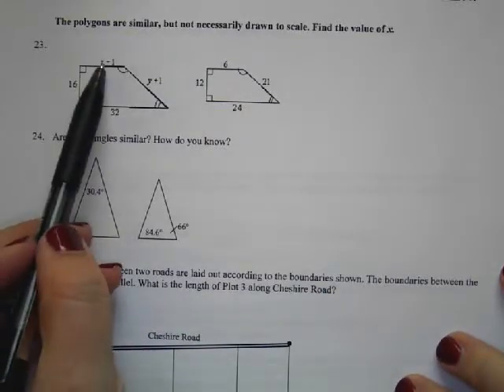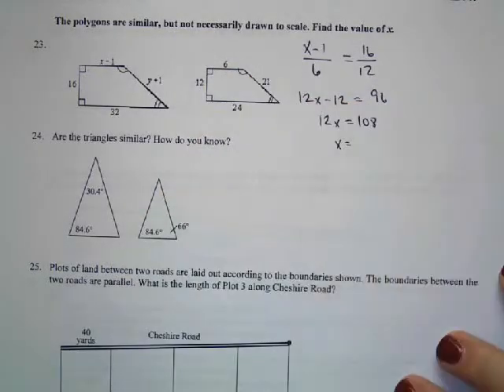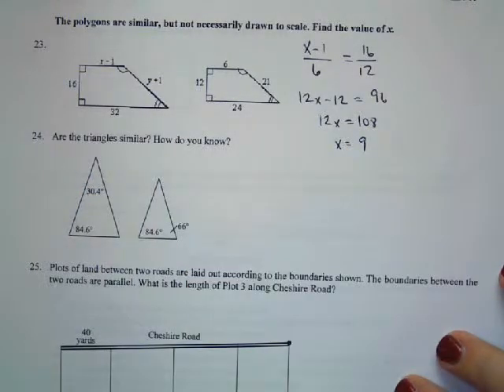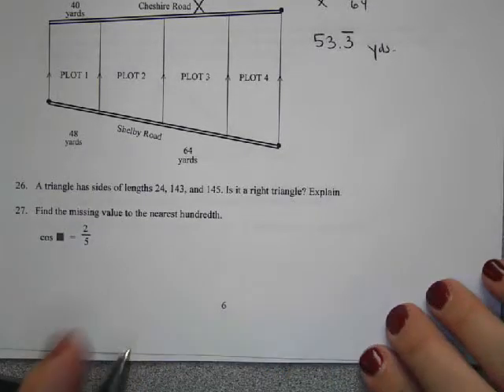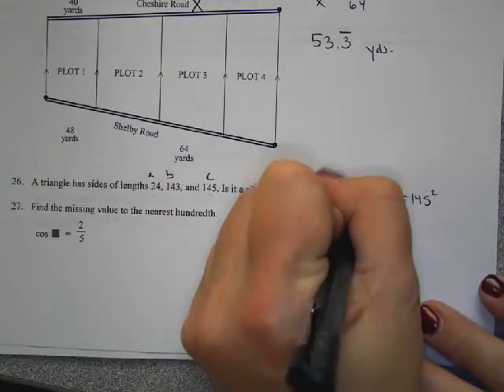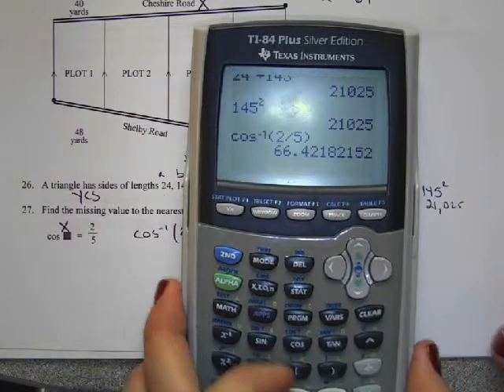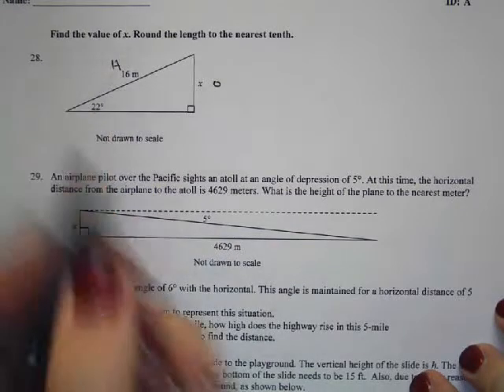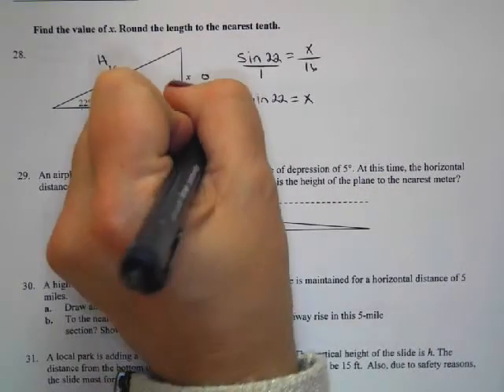Exam Review 23 30